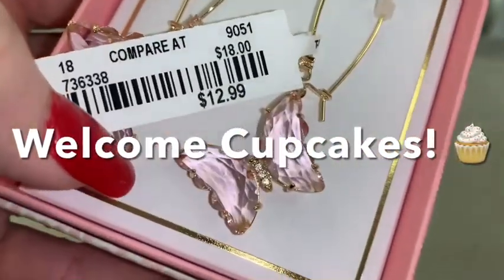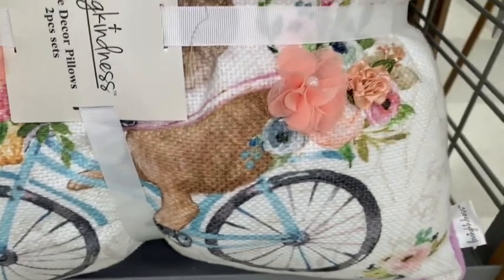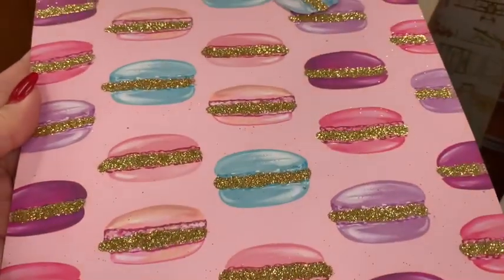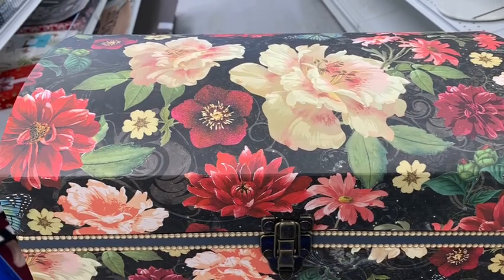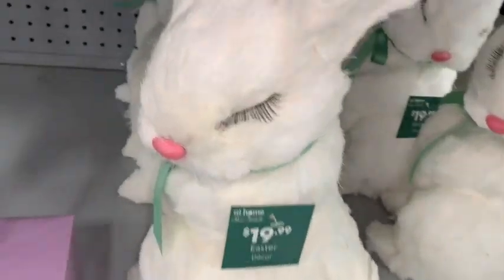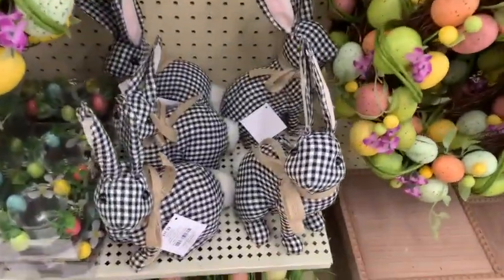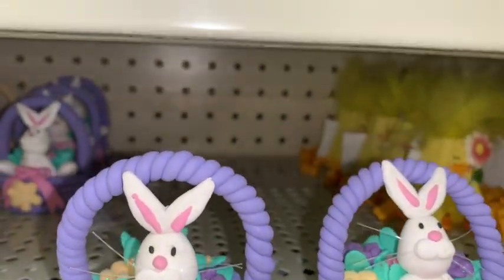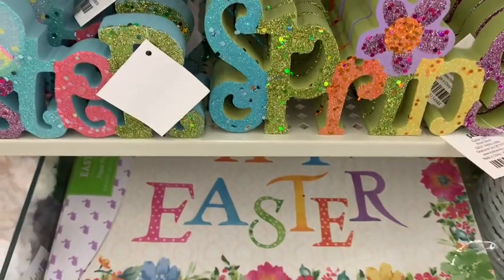Shop With Me at TJMaxx/Ross/Five Below/Target/At Home/Hobby Lobby! Easter Items #2021 🐥🐰🌸🌼